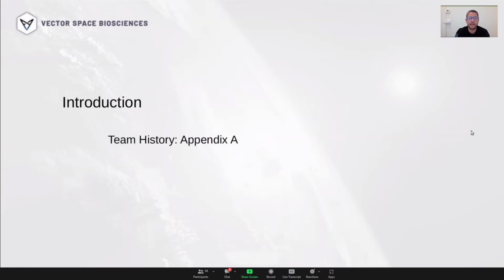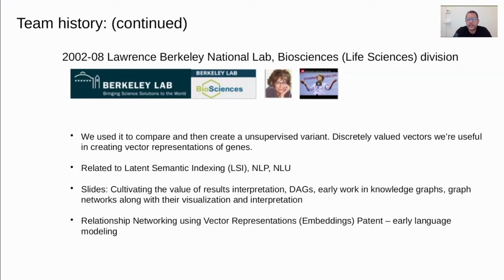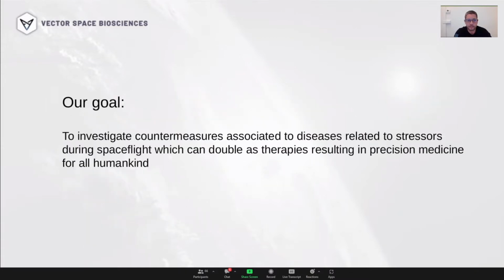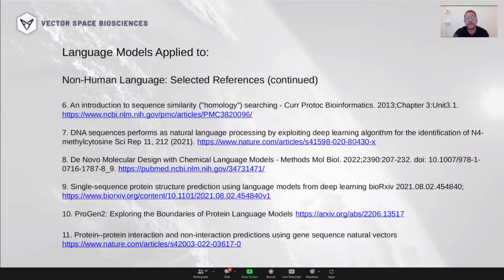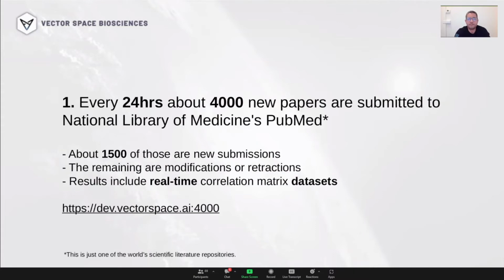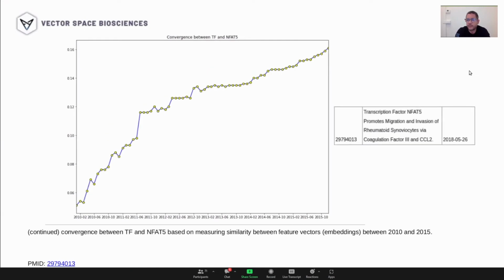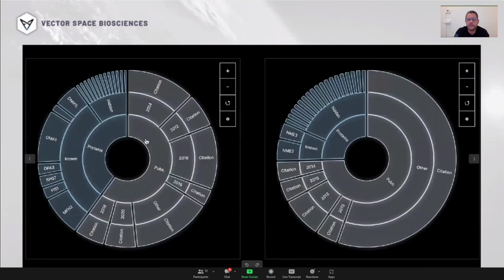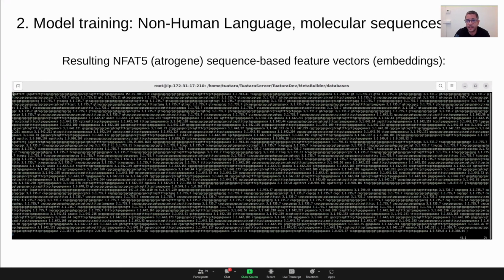VSB Presentation at NASA GeneLab analysis working group (AWG)